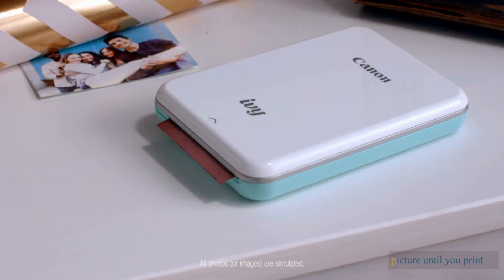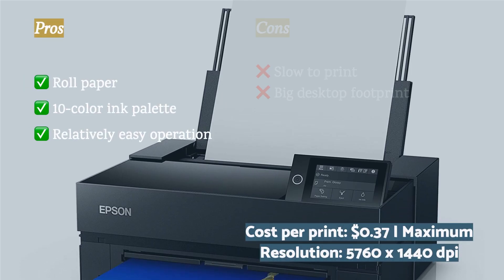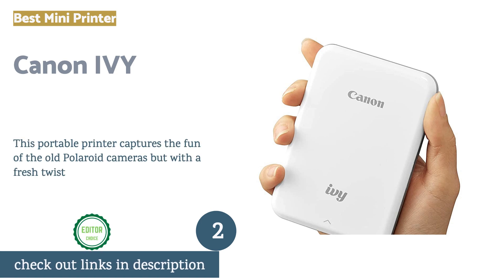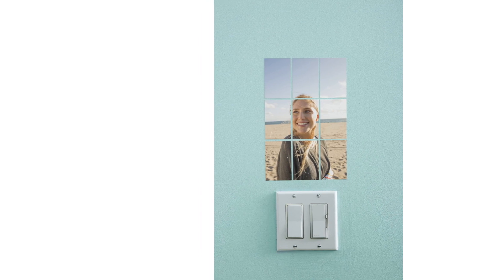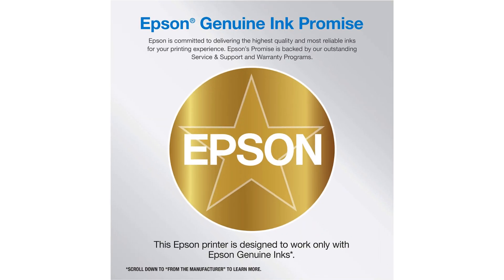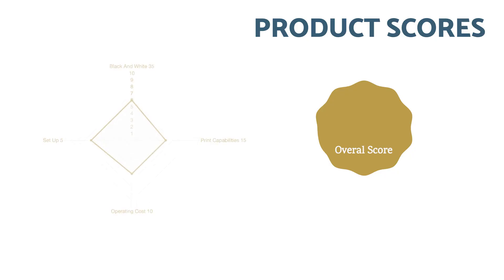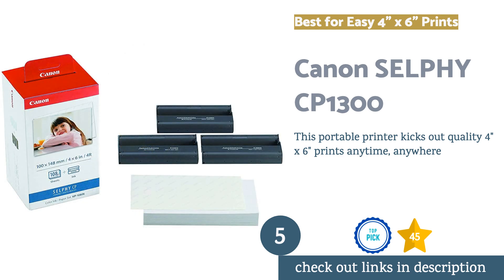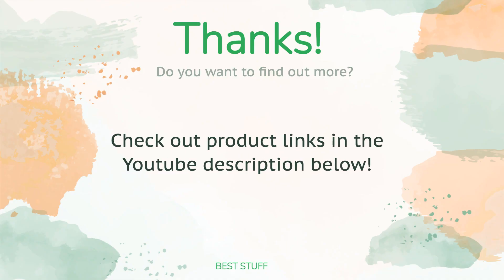🌵5 Best Photo Printer 2021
🌵5 Best Photo Printer 2021. Here are our editor picks:

00:00 Introduction
00:42 #1 - Best Overall Photo Printer: Epson SureColor P700
🇺🇸 Amazon US
🌏 Amazon Global
01:49 #2 - Best Mini Printer: Canon IVY
🇺🇸 Amazon US
🌏 Amazon Global
02:47 #3 - Great Value for a Full-Sized Printer: Epson Expression Photo HD XP-15000
🇺🇸 Amazon US
🌏 Amazon Global
03:46 #4 - Best on a Tight Budget: Canon PIXMA TR4520
🇺🇸 Amazon US
🌏 Amazon Global
04:54 #5 - Best for Easy 4" x 6" Prints: Canon SELPHY CP1300
🇺🇸 Amazon US
🌏 Amazon Global
06:16 Ending

Some have said that it's not a picture until you print it. With this in mind, we purchased and tested 2021's 13 best photo printers. These machines span the category from battery-powered mini-printers to full-sized desktop machines that will pump out professional-quality images on a wide range of mediums and in a variety of dimensions. While our in-house photography team tested for image quality, the office wizzes analyzed the short and long-term costs of printing. With the holistic picture that our research provides, you'll be able to confidently pick the proper photo printer for your needs.